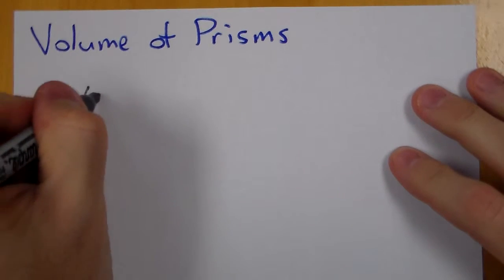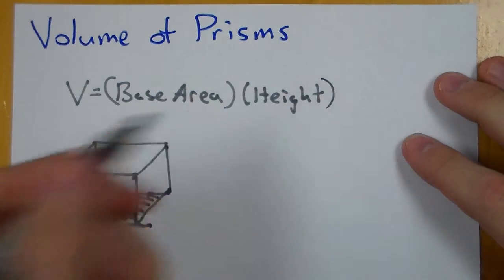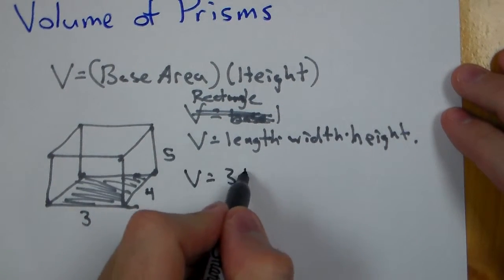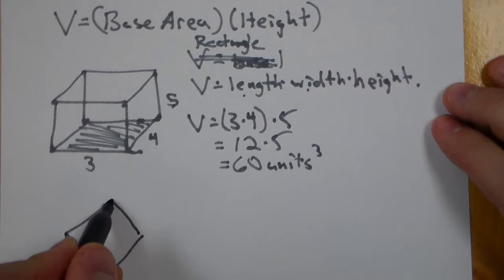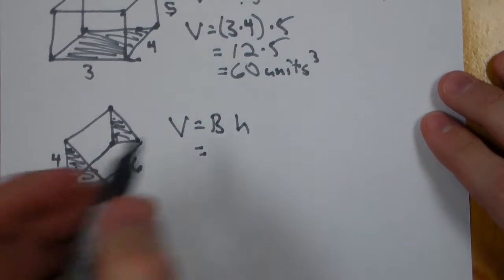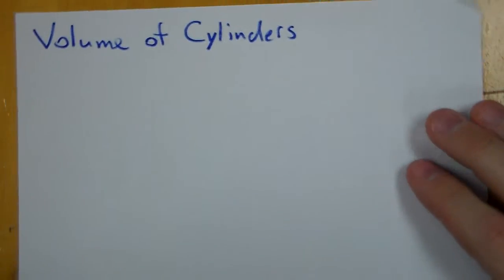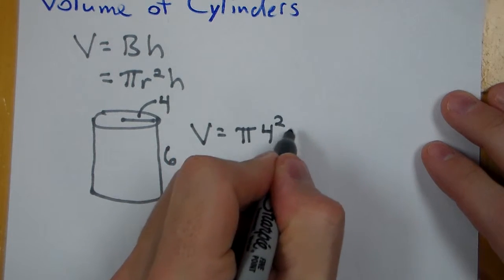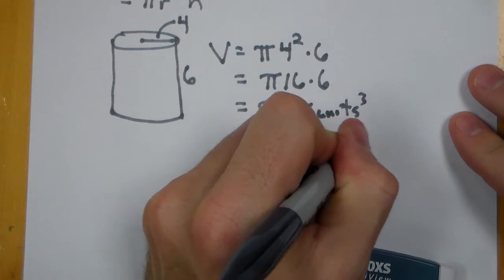Volume of Prisms and Cylinders Quick Review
Quick Review for the Volume of Prisms and Cylinders